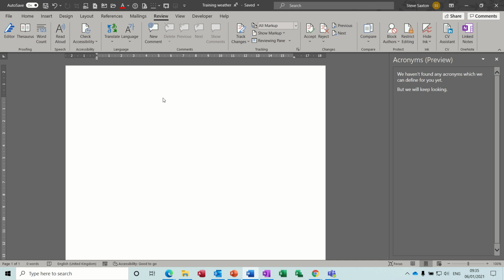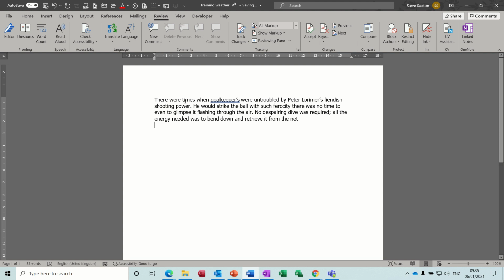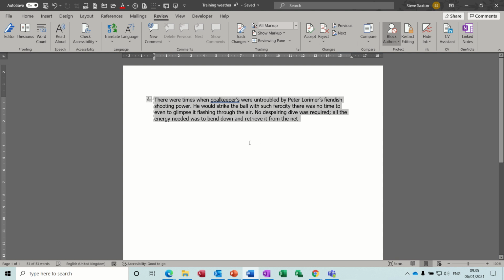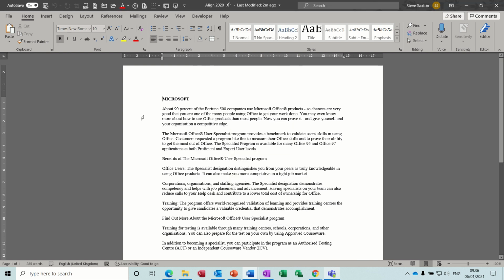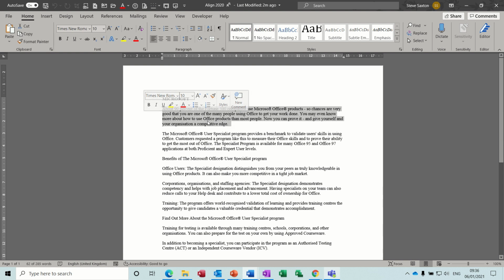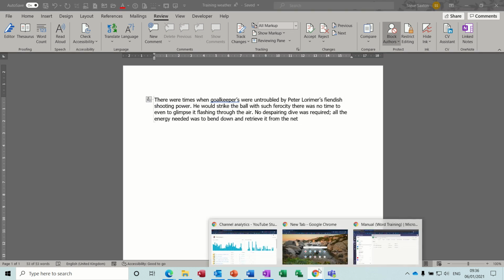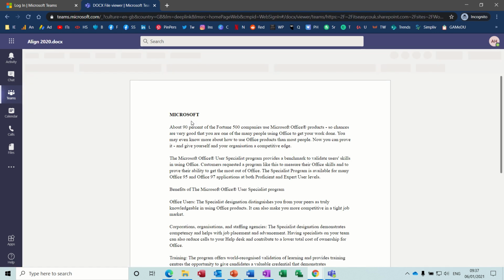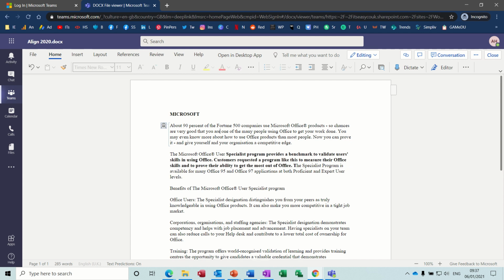How to LOCK Your Microsoft Word Document from Sneaky Edits (2024)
Stop worrying about sneaky edits! I'll show you the easiest way to lock down your Microsoft Word document for good.

This video explains how to use block author in Microsoft Word. The tutorial explains how to select text and use the block author feature to restrict editing from other shared users. The tutor demonstrates what a user will see in a document if any part of it is blocked. The blocked author feature is part of Office 365. Microsoft Word tutorial